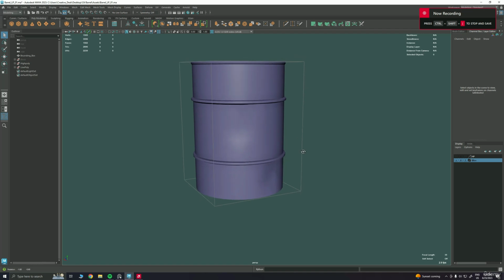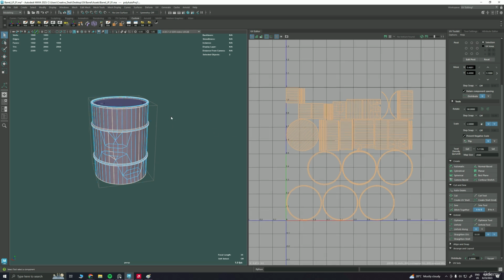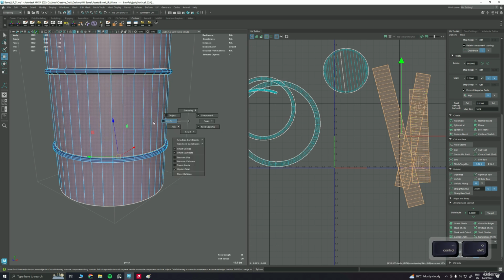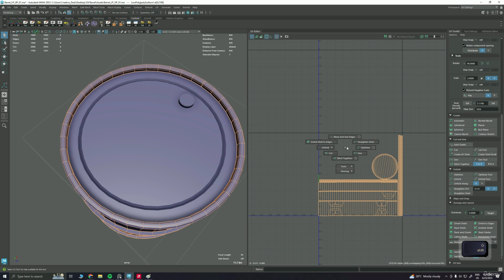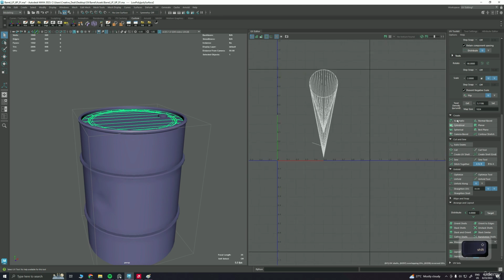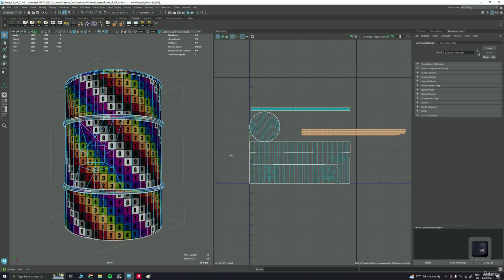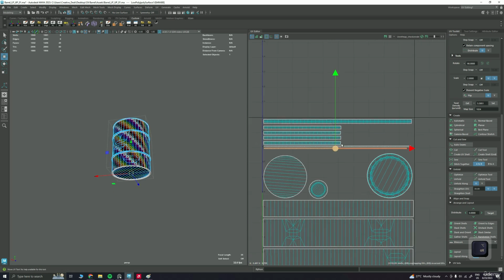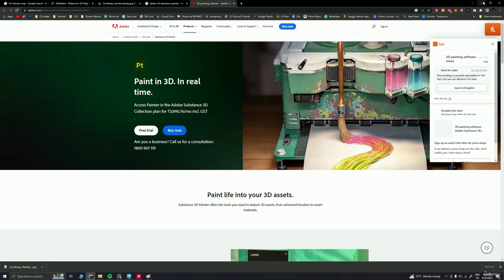7 Into to UV unwrapping UV unwrapping Oil Barrel